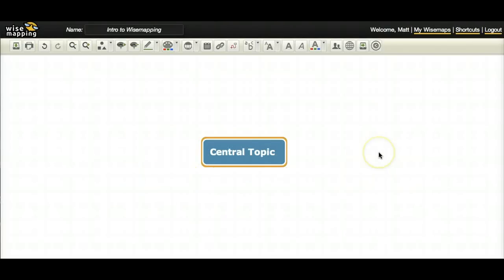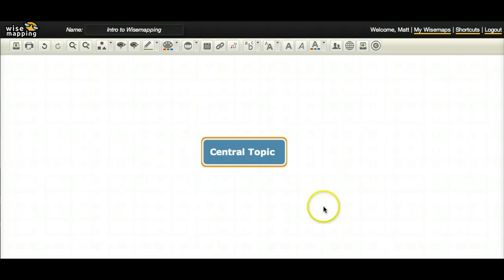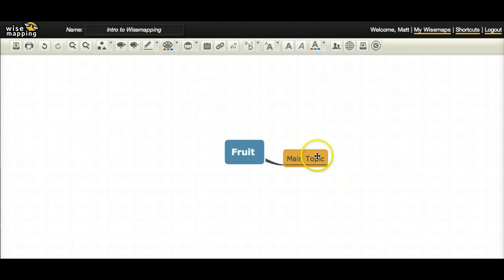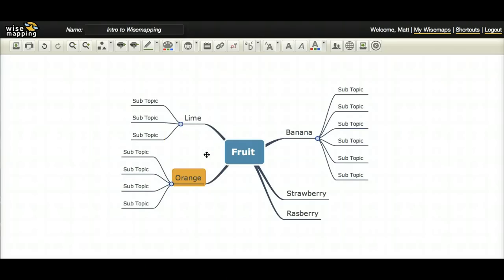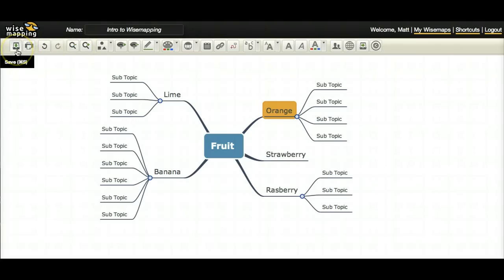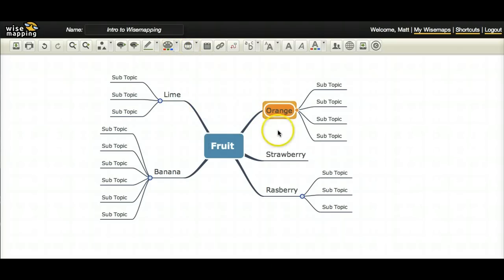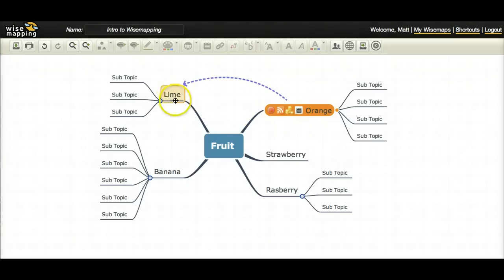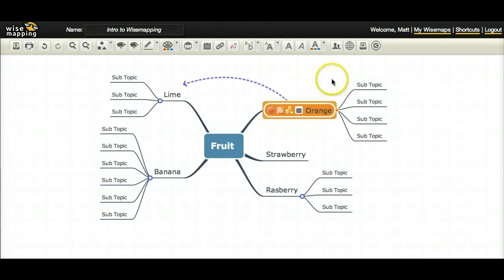WiseMapping Tutorial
This is a quick overview of WiseMapping editor interface.

The tutorial covers a introduction to what a mind map is and how to use WiseMapping mind map editor.